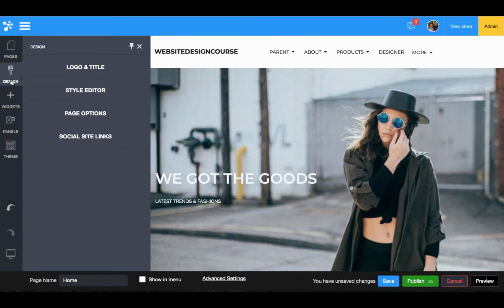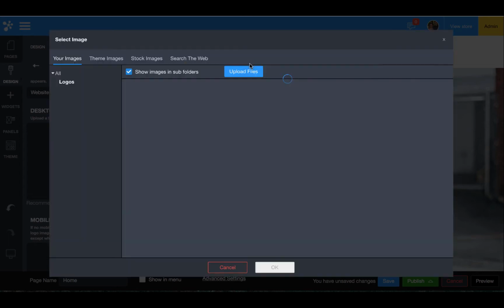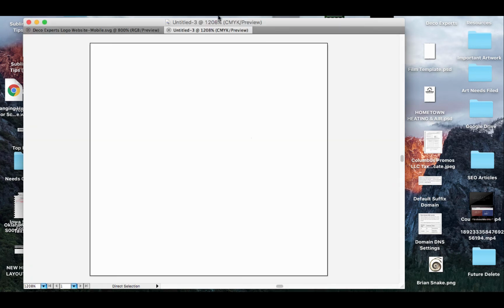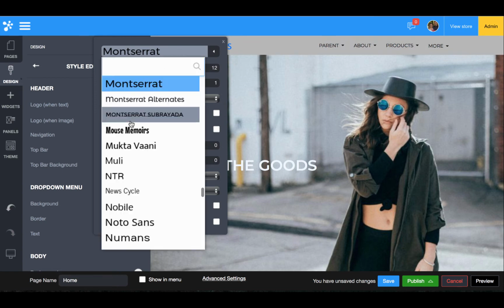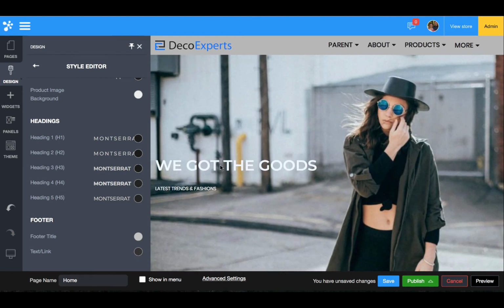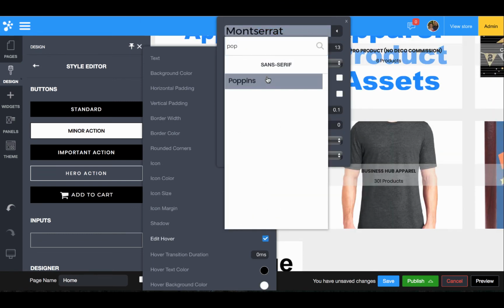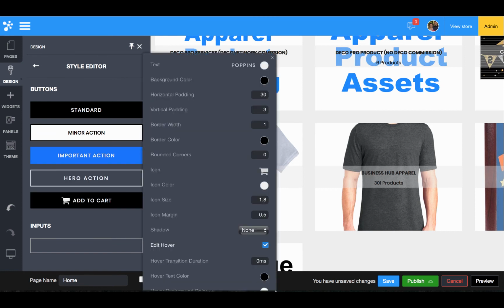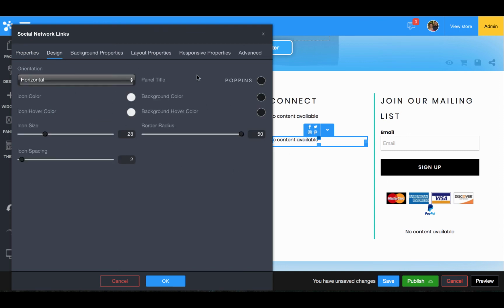Website Design 101: Design Editor Settings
Learn how to configure the design style editor settings used throughout a DecoNetwork website.